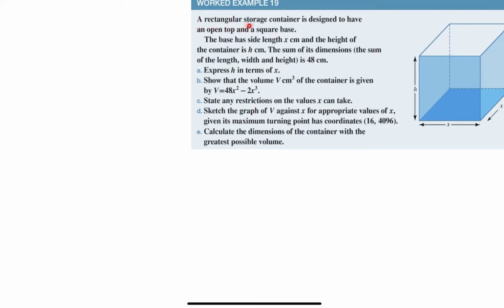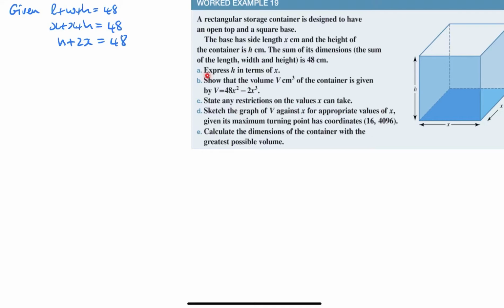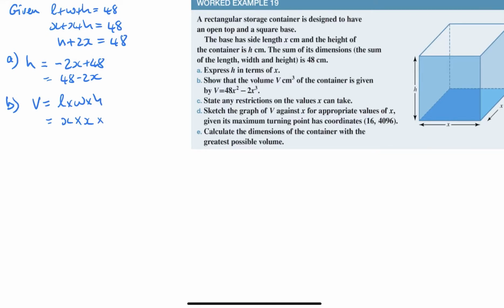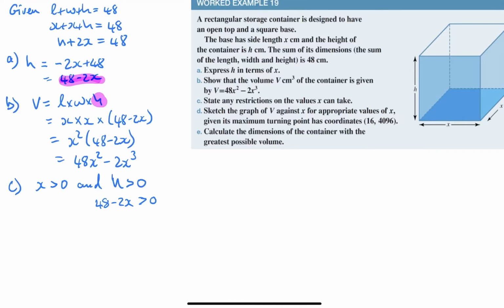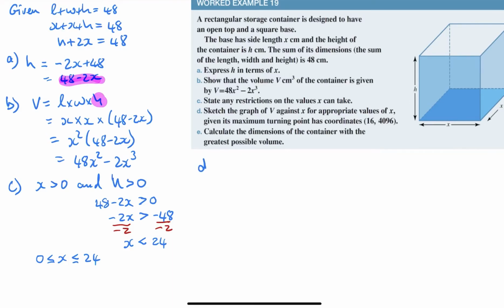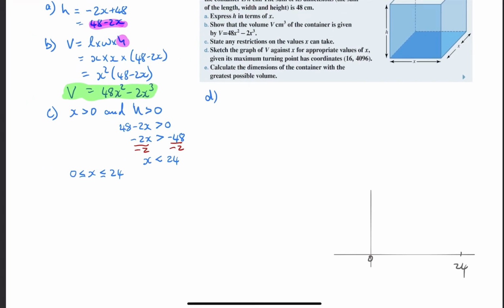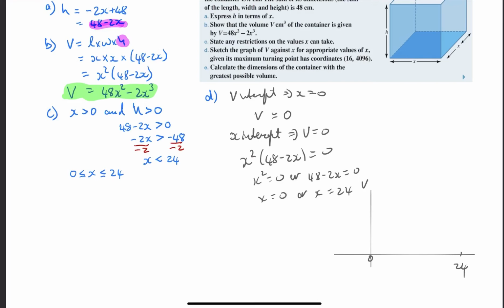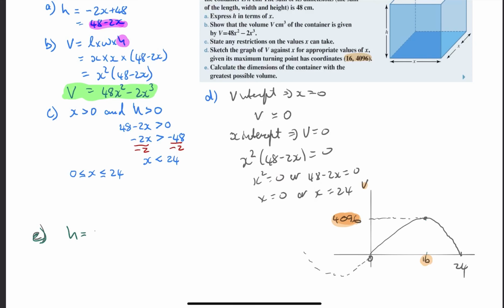11MMC5E19 Cubic Models and application